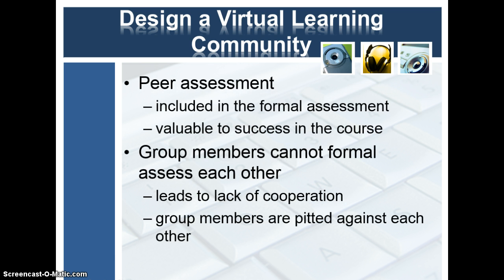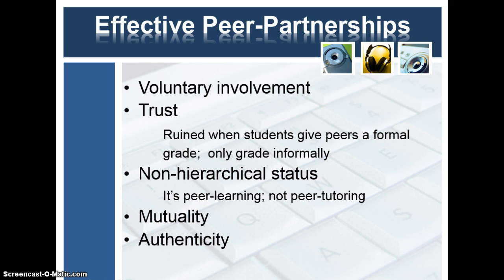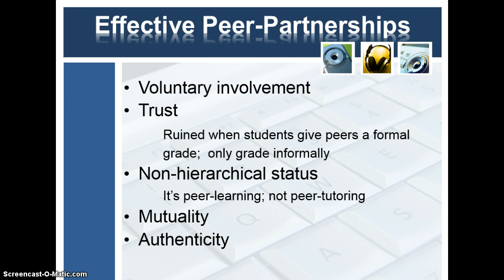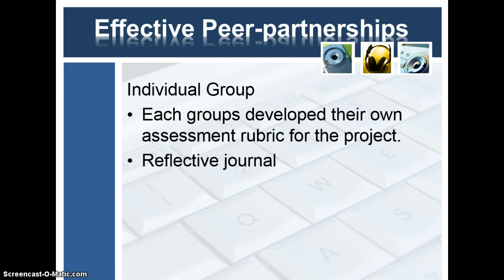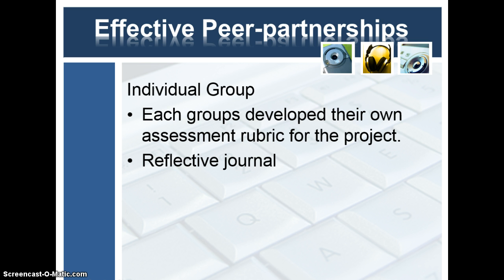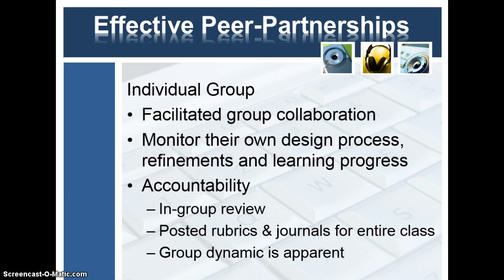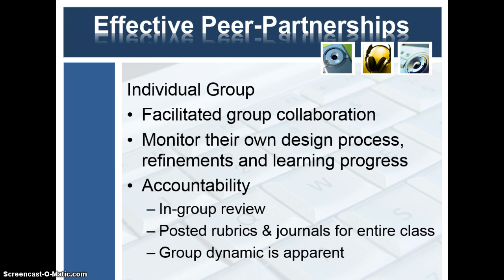Formative Assessment & Peer Learning